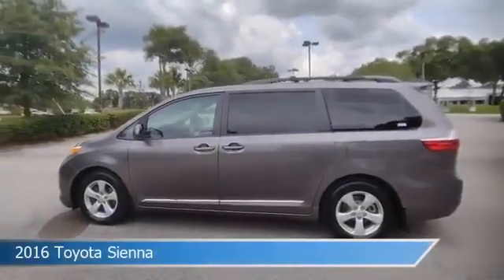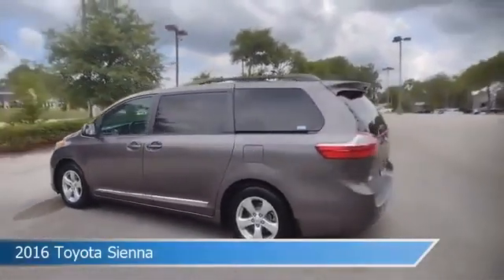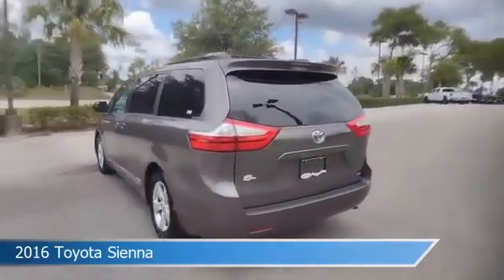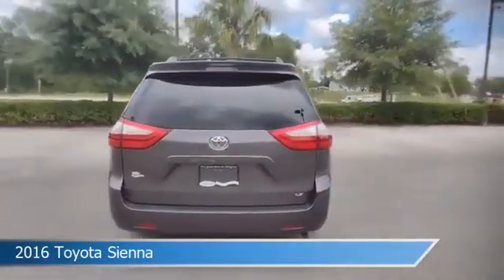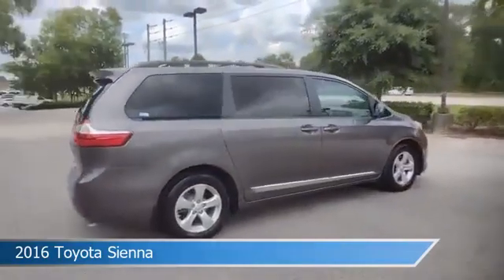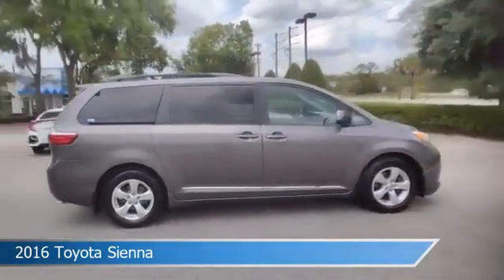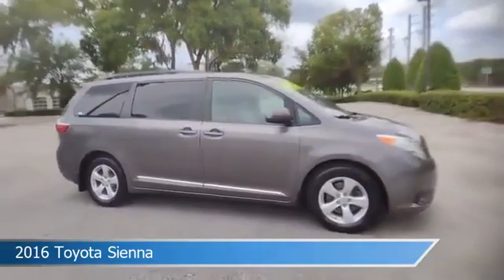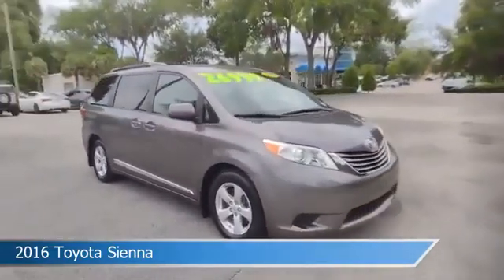2016 Toyota Sienna CDHP170001A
2016 Toyota Sienna CDHP170001A